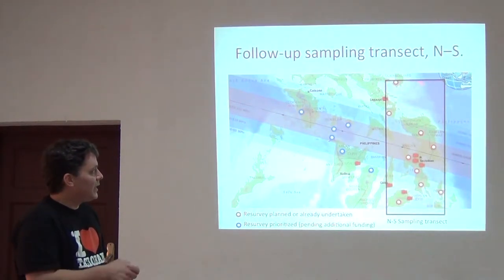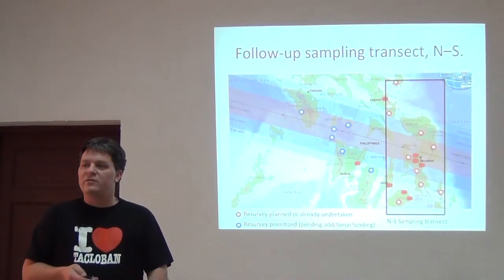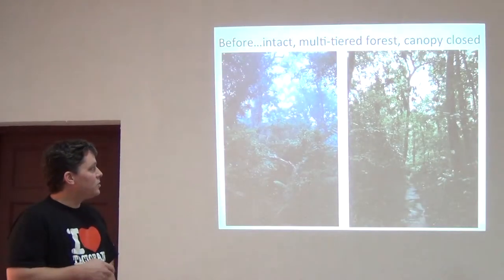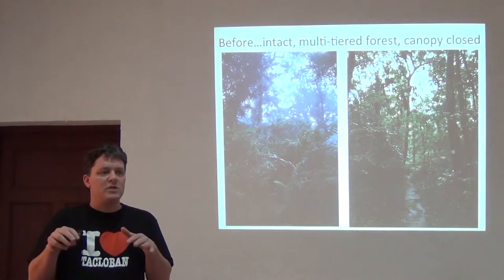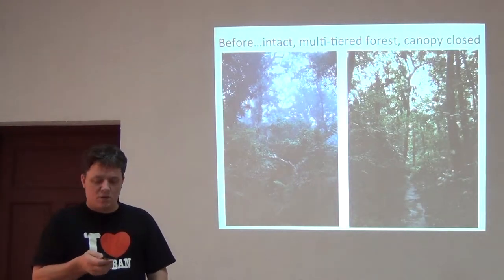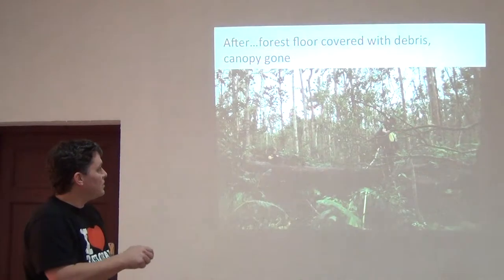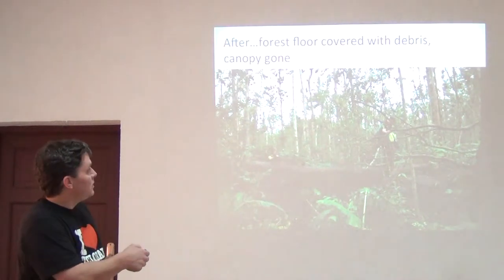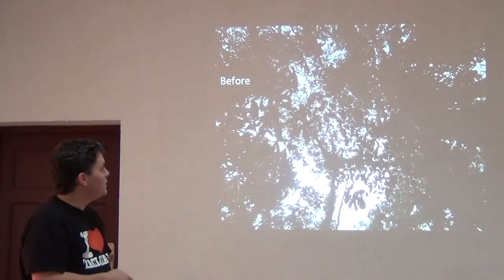BITC / Biodiversity Inventories - Long-term Studies (Rafe Brown) II